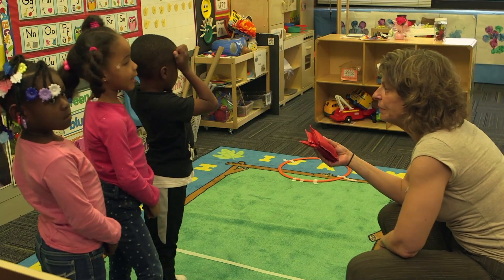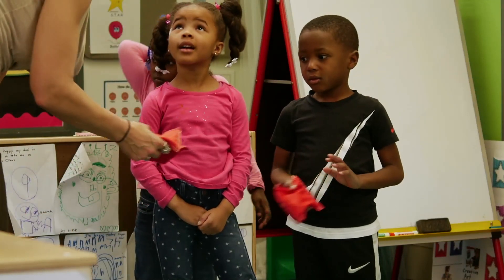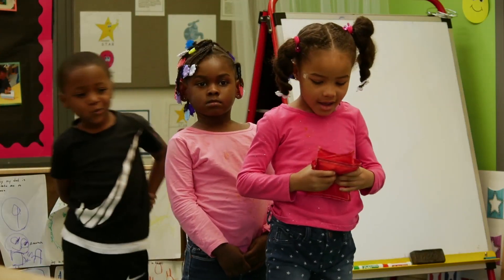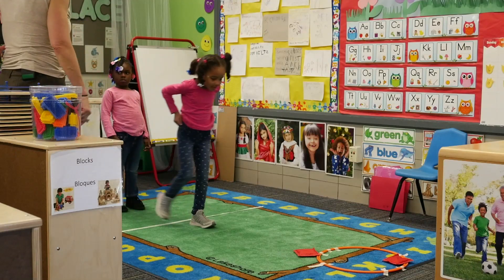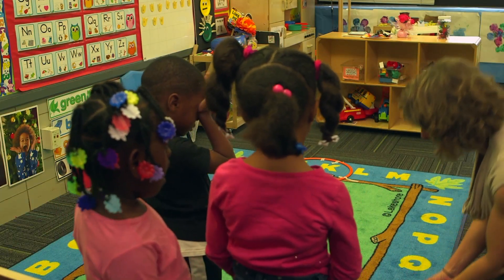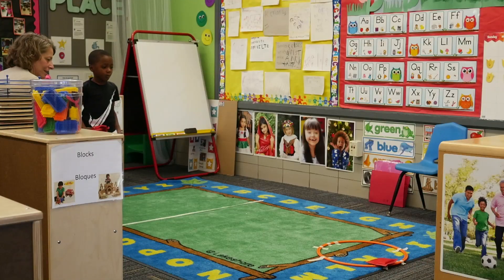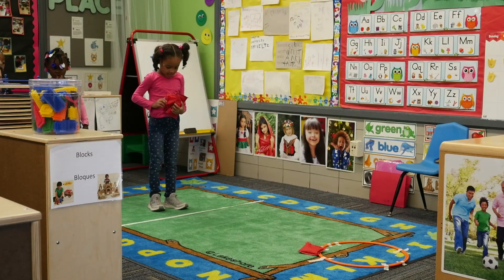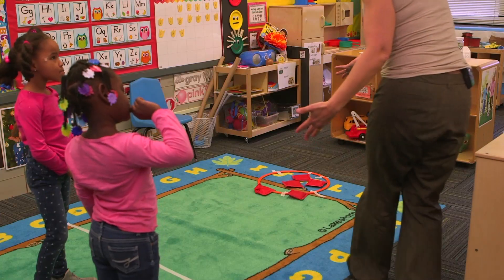The Hoop Game - all the math in a simple game (Early Math Collaborative)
This game played with a hula hoop and bean bags demonstrates all the math that can be explored with a simple tossing game. Start with a small set of beanbags, no more than 5 or 6. Each child gets to toss the beanbags one by one into the hoop. How many land inside the hoop? How many land outside of the hoop? How many beanbags in all? Each round gives children practice seeing and naming smaller parts of a total number in a variety of ways.

When children play The Hoop Game they get to explore the part-part-whole relationships within a given number of beanbags. Taking apart and putting together numbers in flexible ways is an important foundation for later number operations.

BIG IDEA
A quantity (whole) can be decomposed into equal or unequal parts; the parts can be composed to form the whole.

An understanding of the parts-whole relationship within a set is a necessary foundation for operating on and with numbers. Children need to recognize that smaller numbers are contained within larger numbers and be able to describe the parts of numbers.  When they can do so, they are building strategies that will later allow them to address a complex problem situation such as, “Junie has 5 pencils.  Three of them were given to her by Marcos this morning.  How many did she have before?”. That is, they need to be very comfortable with the idea that the quantity of 5 is not just a collection of ones, but can be thought of instead as a group of 3 and a group of 2.